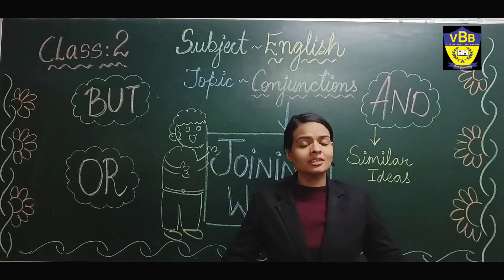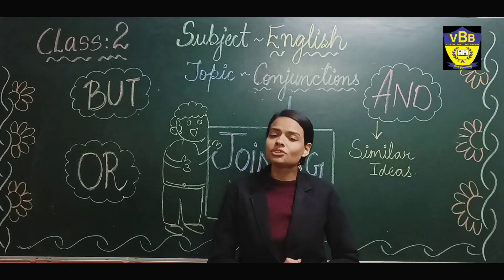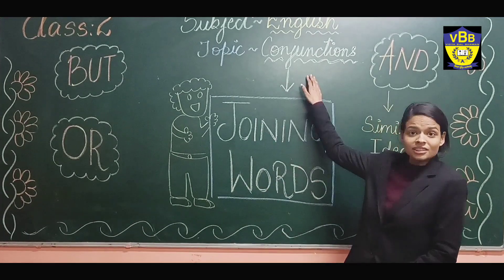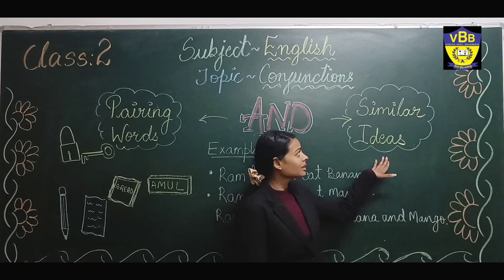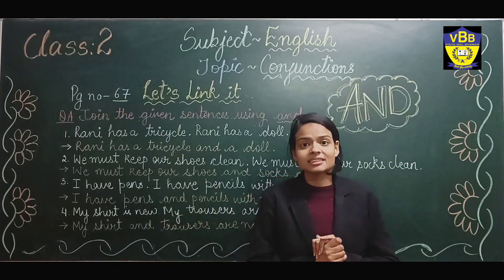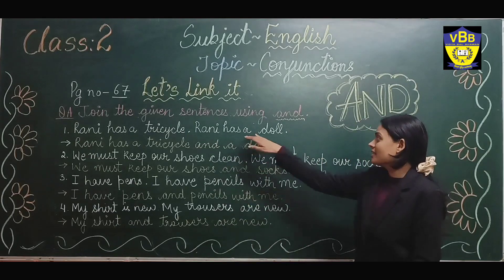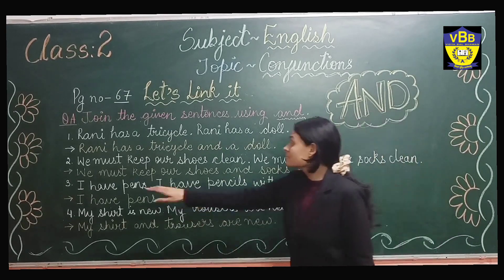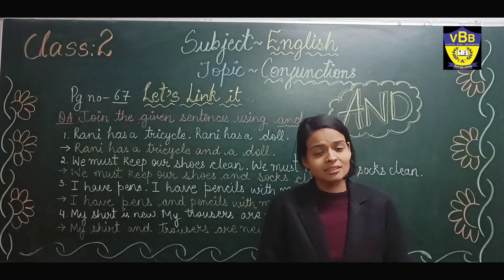class 2 Eng Conjunctions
Teacher of VBB showing video on conjunctions topic in which teacher is showing how we can join the words with the help of different joining words.